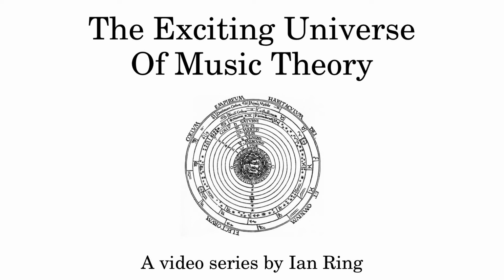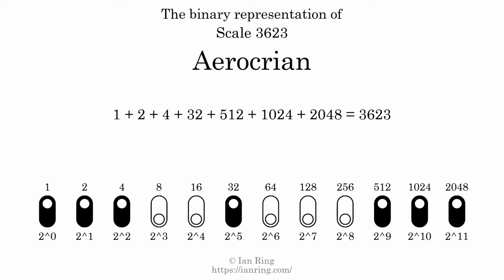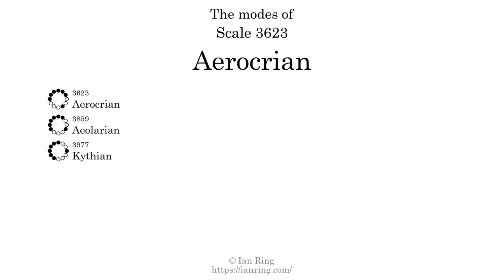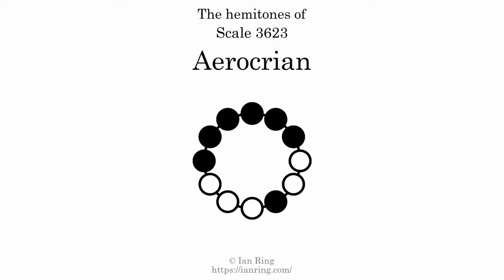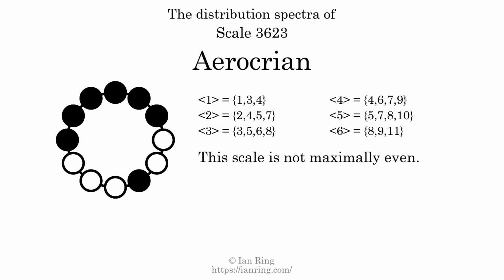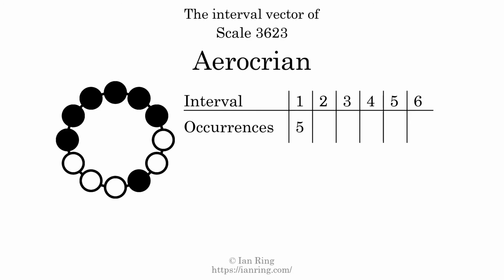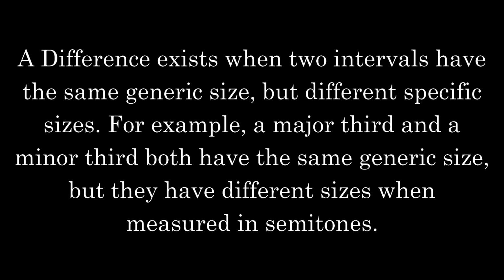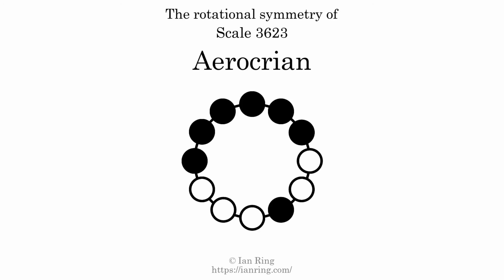Scale 3623: Aerocrian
More than you will ever need to know about Scale 3623, a heptatonic scale also known as "Aerocrian". Part of an enormous series of scale analysis videos by The Exciting Universe Of Music Theory.